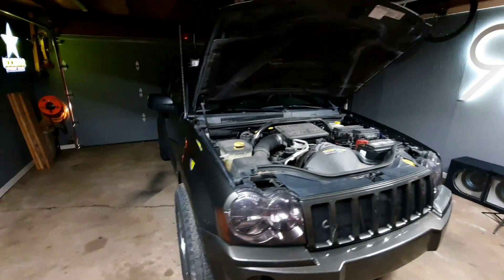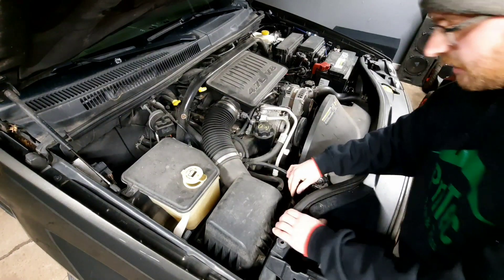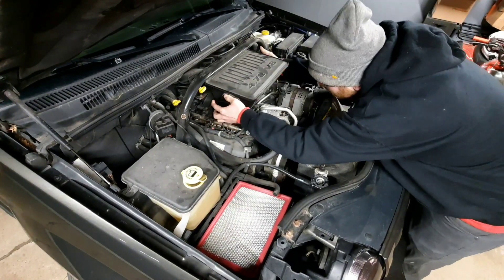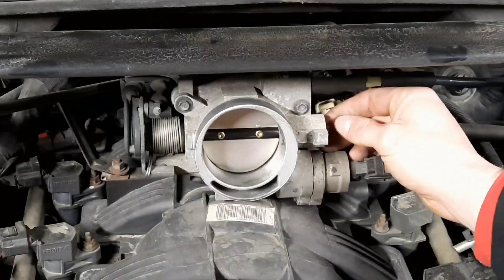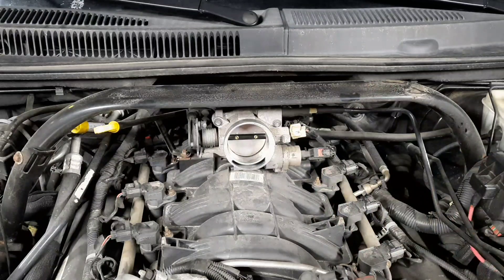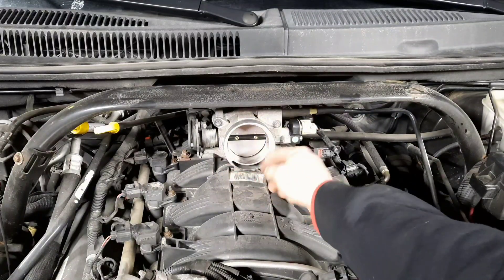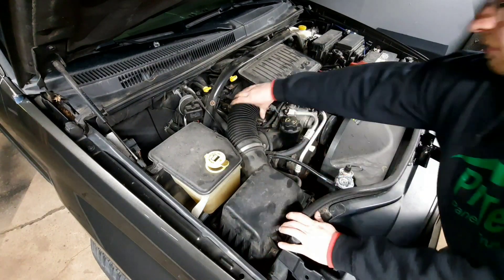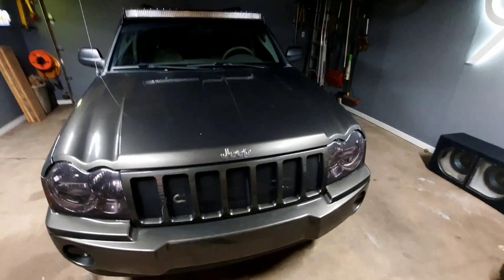Rough idle issue fixed! - 2007 Jeep Grand Cherokee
Welcome back! I have been experiencing an idle issue that has been leaving me puzzled. who would've thought it was this $40 sensor!? As always, thank you for tuning in!

Link for the sensor:

I've shared a link to the following product detail page of Advance Auto Parts that I think would interest you!